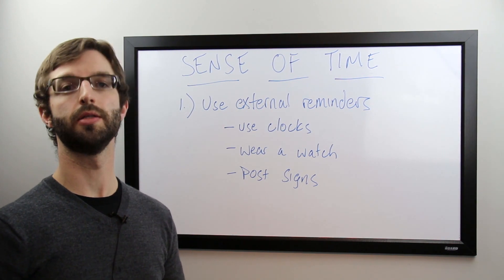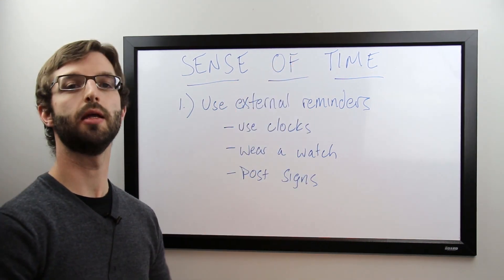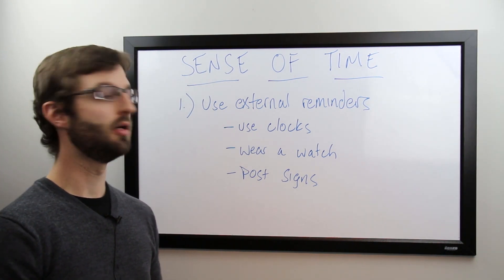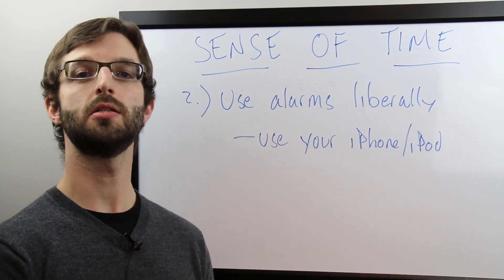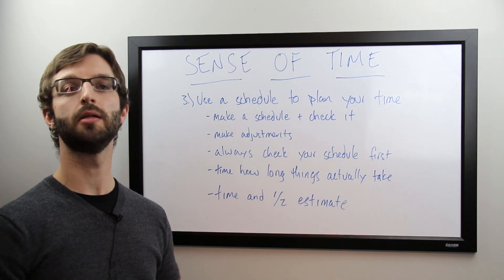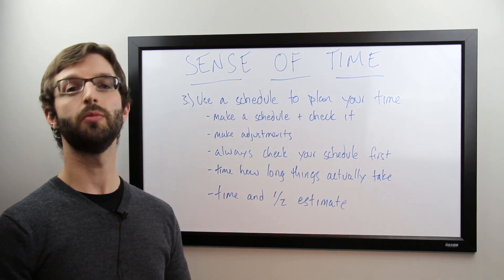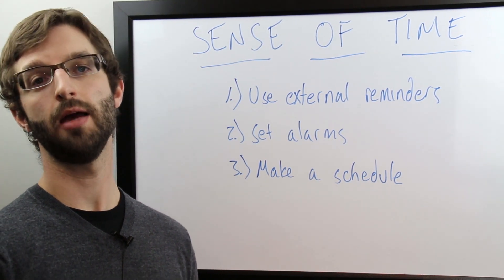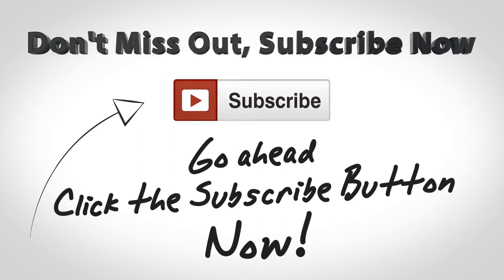Executive Function Building Blocks: Three Ways to Improve Your Sense of Time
Adam S. Executive Function Coach and Tutor of Prepped & Polished, LLC in South Natick, Massachusetts teaches you three strategies to better your sense of time.

About Prepped and Polished:
Tutoring and Test Prep Firm Prepped & Polished headquartered in Wellesley, Massachusetts offers one-on-one tutoring to students and adults all over the Globe. We will help you achieve top grades, higher test scores, and meet your academic and professional-related goals. Our YouTube channel offers free tutoring tips and advice to help students gain a competitive edge.